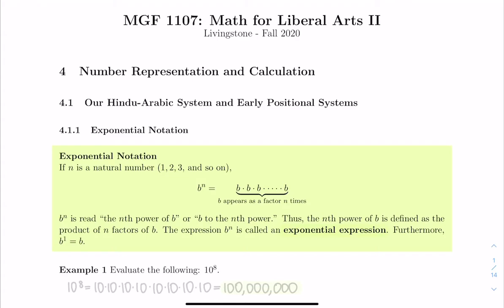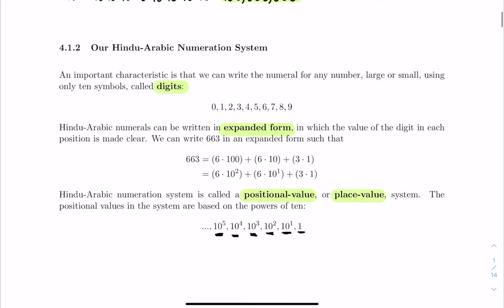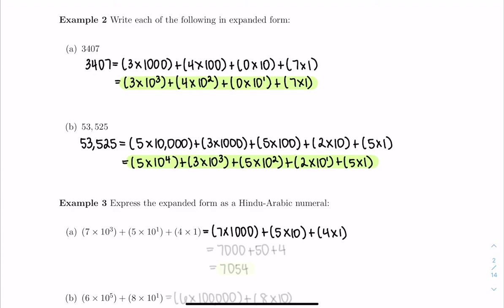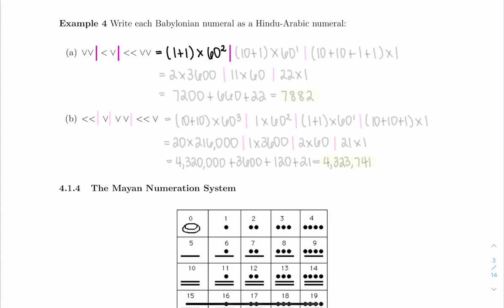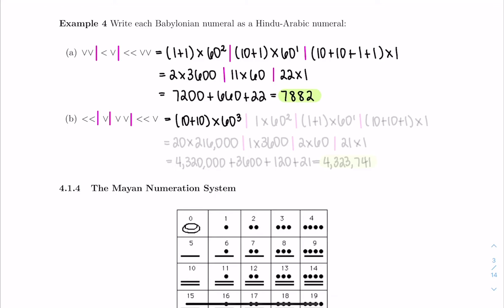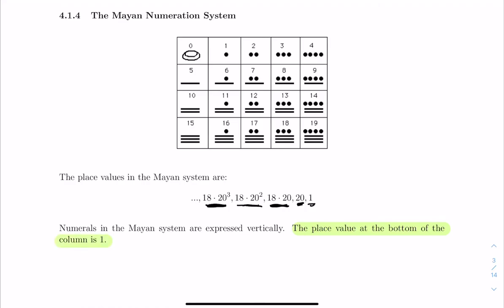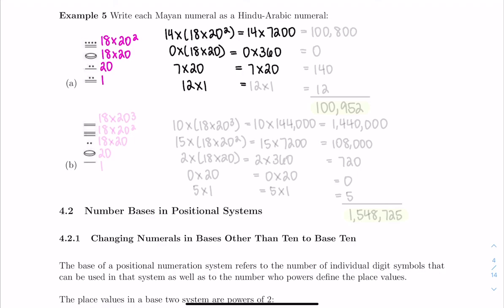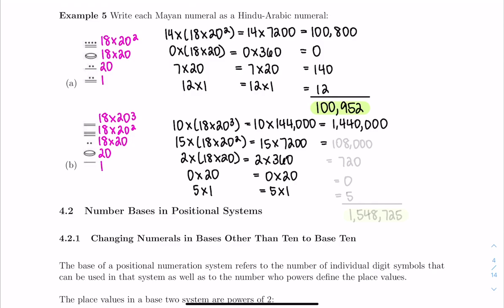MGF 1107 - Math for Lib Arts II: Section 4.1 (Our Hindu-Arabic System and Early Positional Systems)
This video is about MGF 1107 - Math for Lib Arts II: Section 4.1. This section explores the Hindu-Arabic system, the Babylonian system, and the Mayan system.